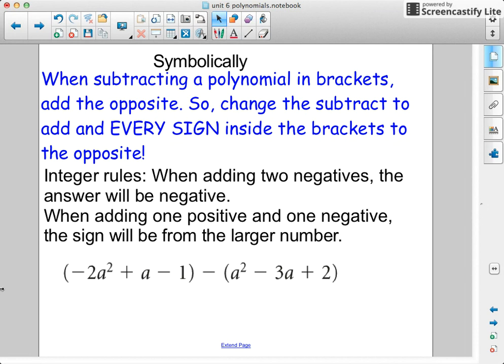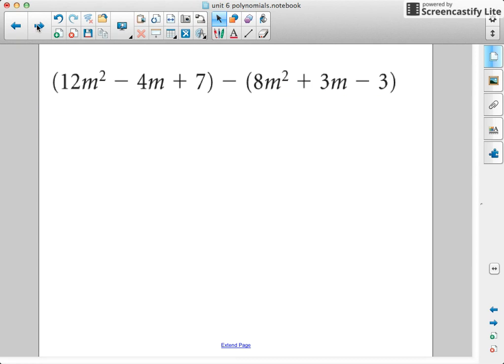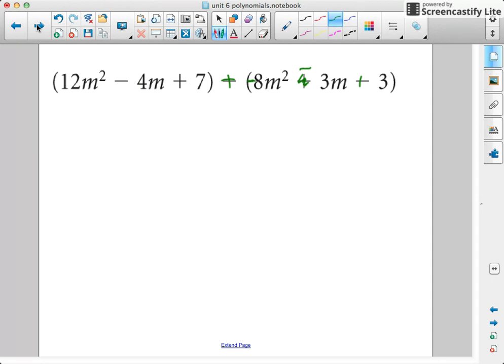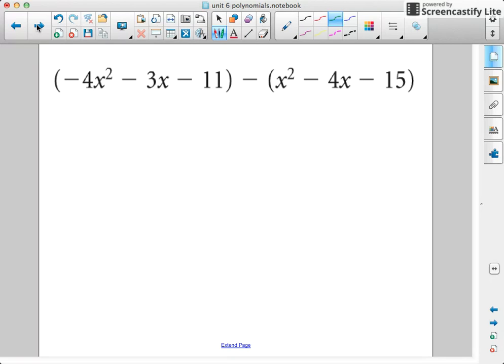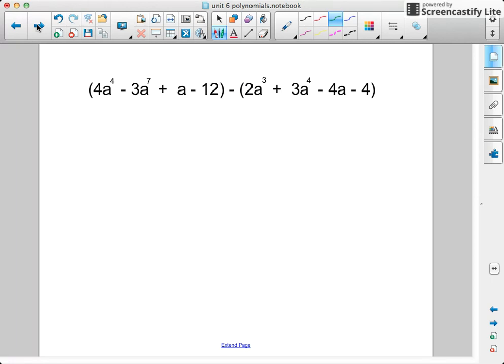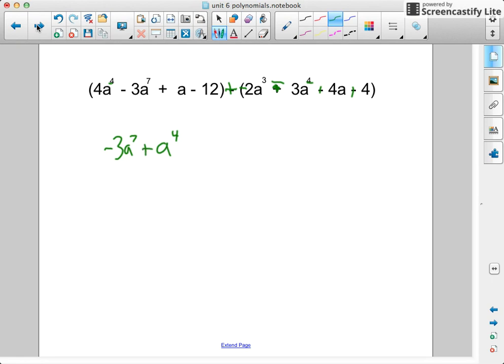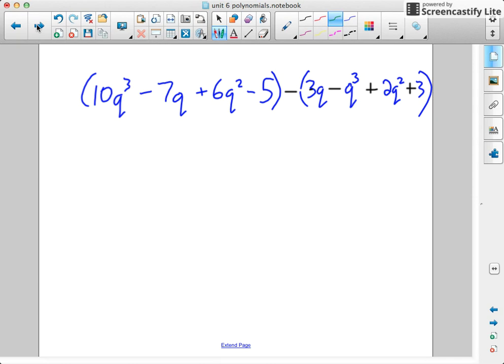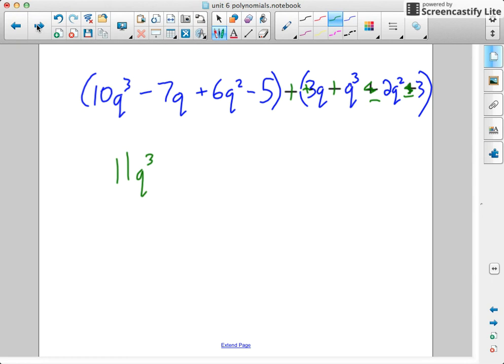Subtracting Polynomials (symbolically)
Subtract using just the numbers and letters (no models)